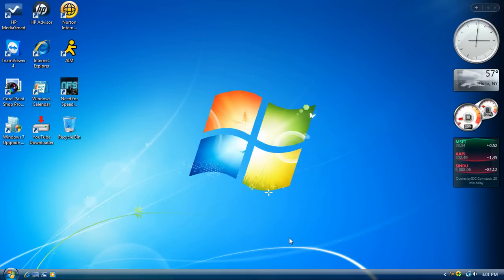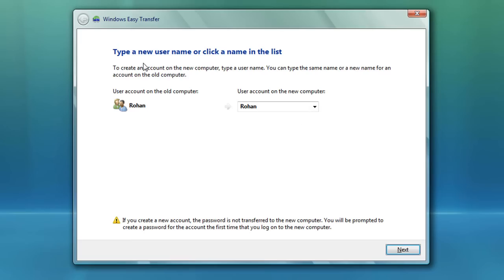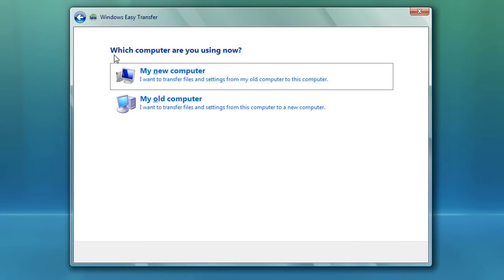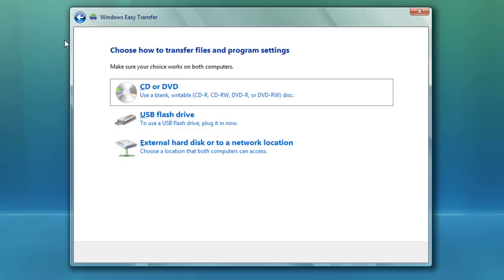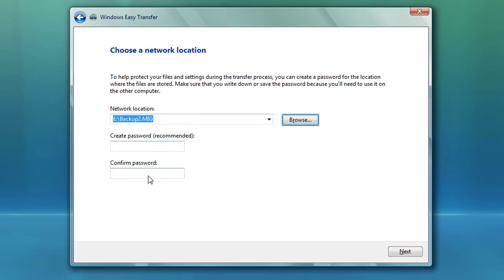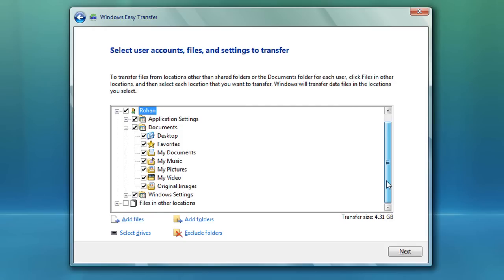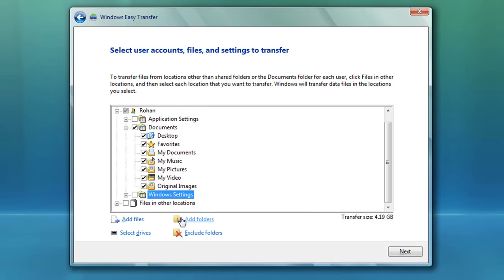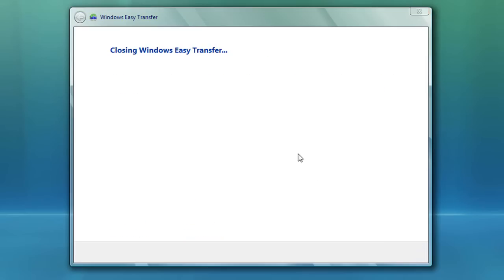Simpliest Windows Transfer tool in windows !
How to use Windows Easy Tranfer To back up files really helpful if your reinstalling or upgrading windows! once again its short and simple
feedback?